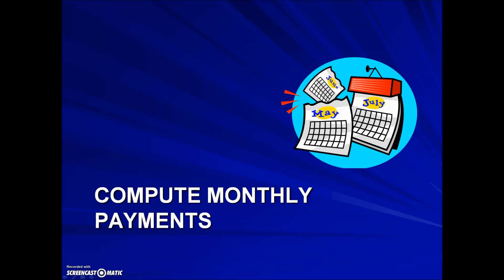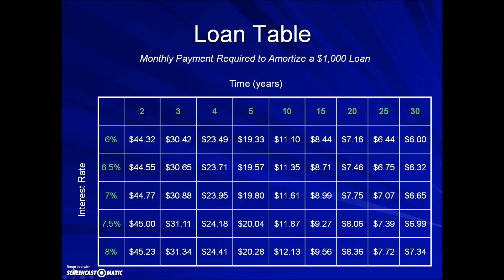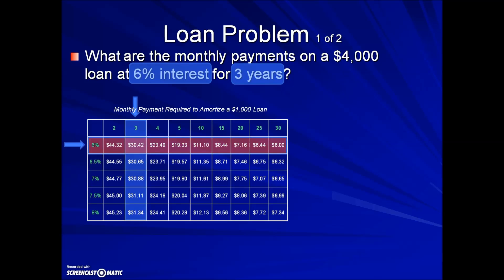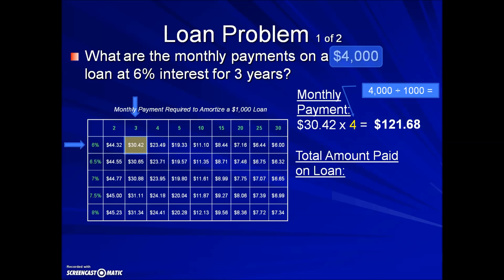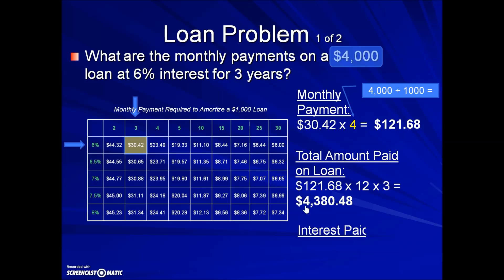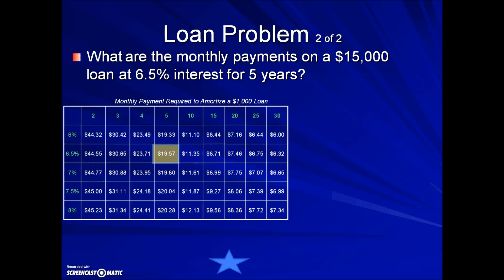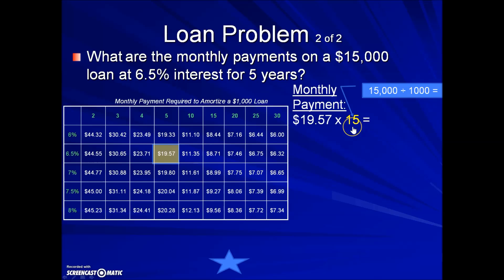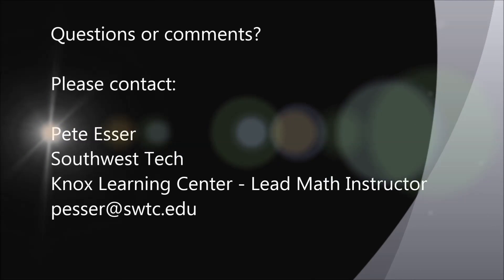Loans: Compute monthly payment amount – Finance Chapter Section 3 Borrowing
Learn how to determine the monthly payment for any basic loan scenario.
You can obtain a loan table chart like the one shown in the lesson by clicking on this link (pdf file)